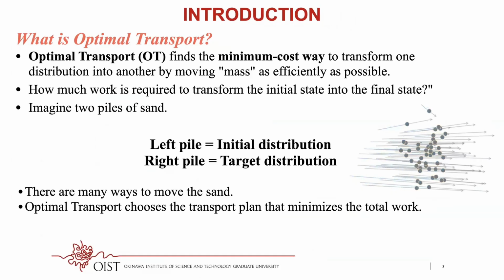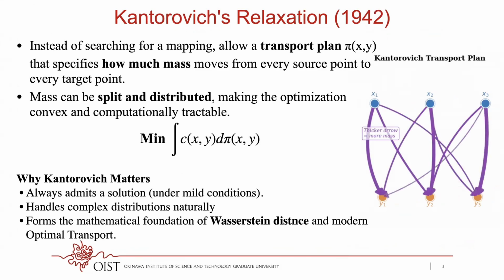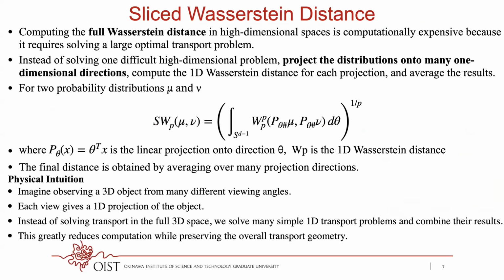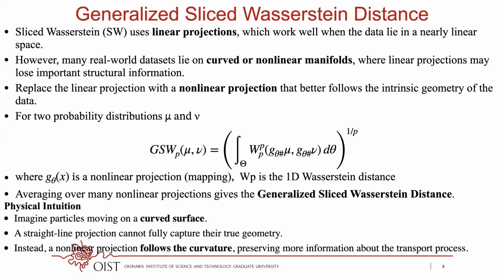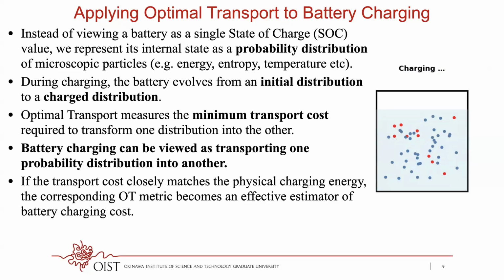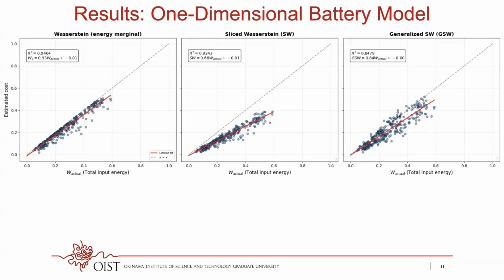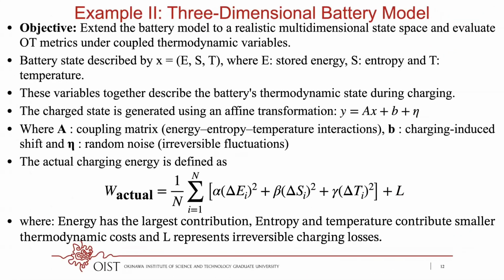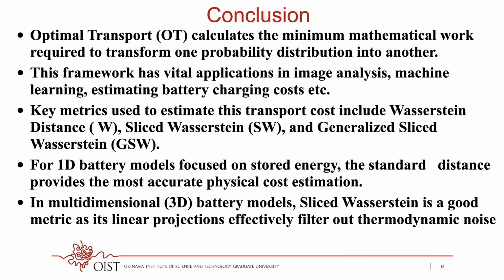🔋 Optimal Transport × Battery Energy Cost Estimation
Check out my full talk on applying optimal transport mathematics to model and predict battery charging energy costs.💡 Interested in collaboration or discussing the research further?